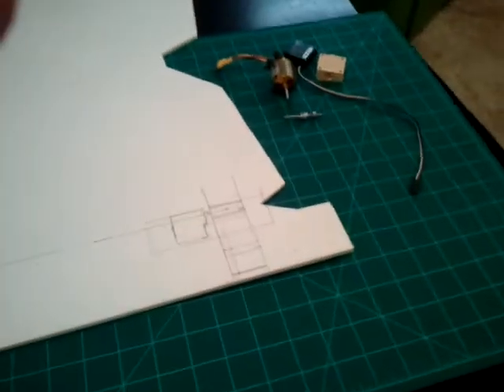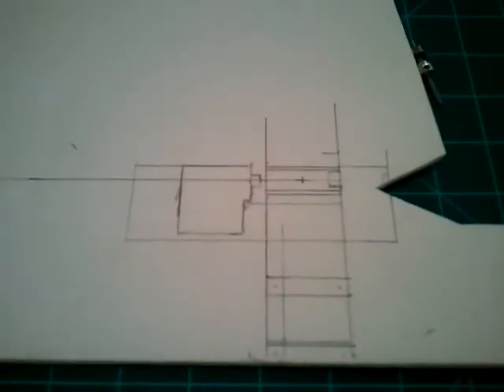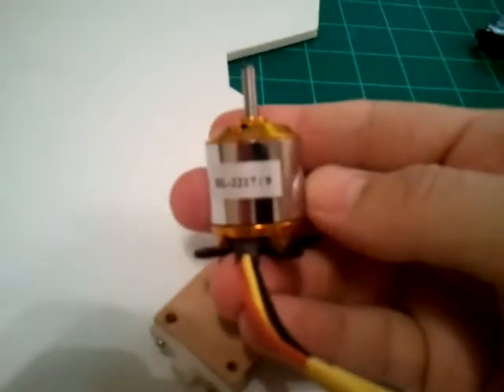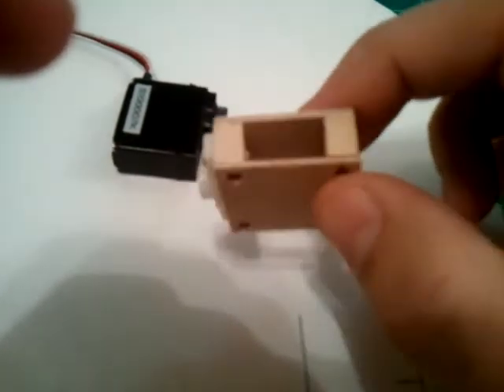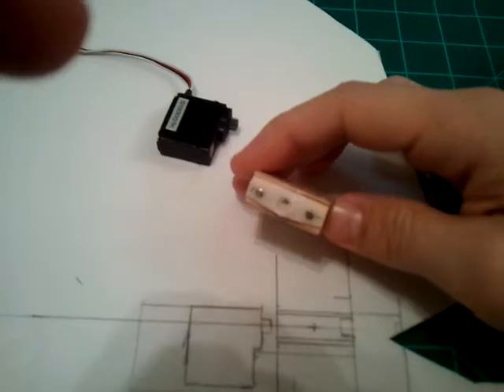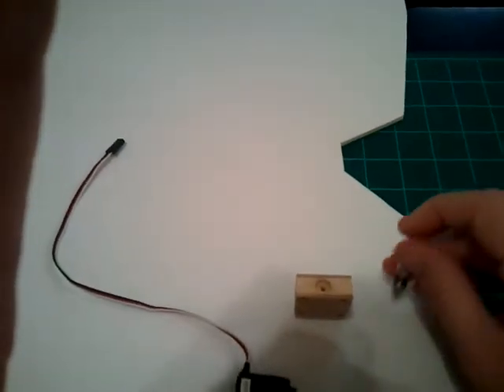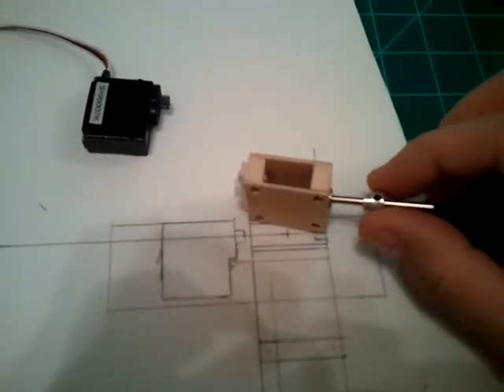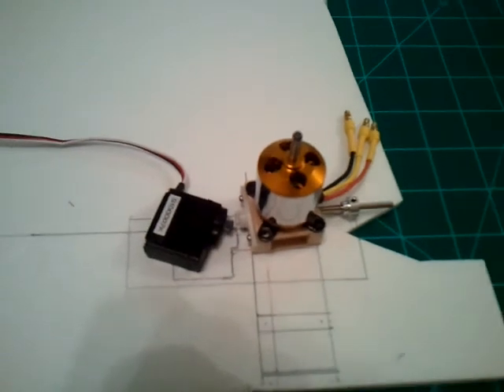Tri-Copter Part 1: Tail Motor Mount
Motor mount for the BP Hobbies 2217-9 and the servo plan for controlling yaw via direct-drive.